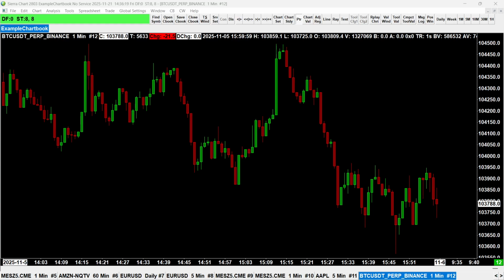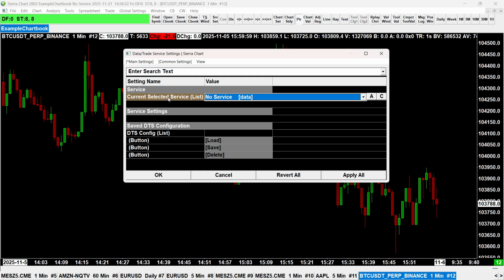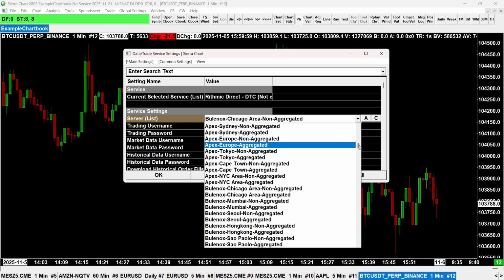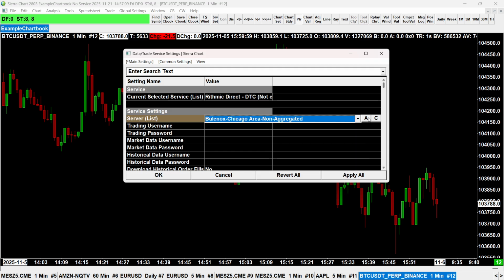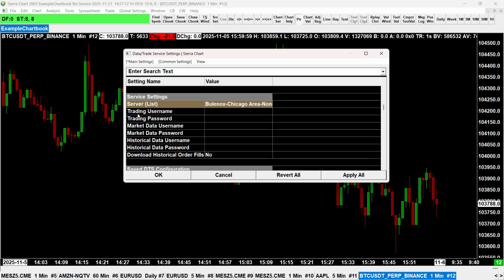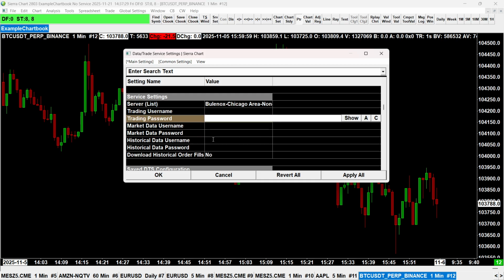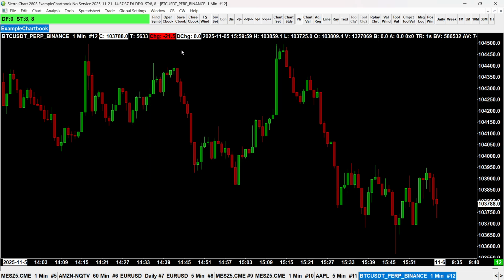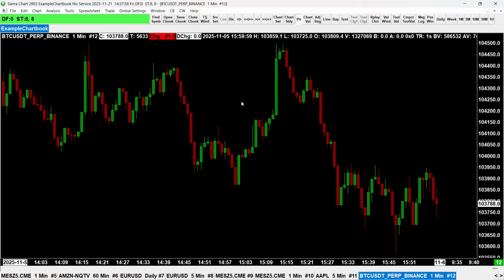How To CONNECT Bulenox To Sierra Chart (QUICK & EASY) 2026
In this video, I'll show you how to connect Bulenox to sierra chart. This is a full guide on how to link your Bulenox prop firm account with sierra chart in 2026. If you've been trying to set up your data feed or connect your trading account, this video will walk you through the entire process step by step.